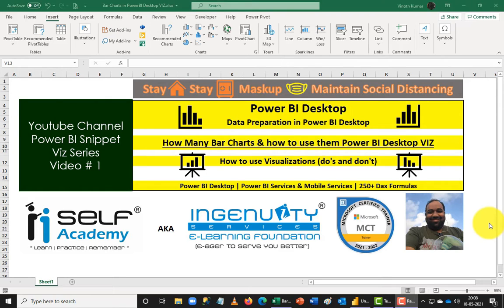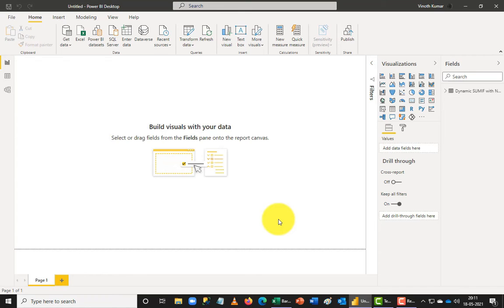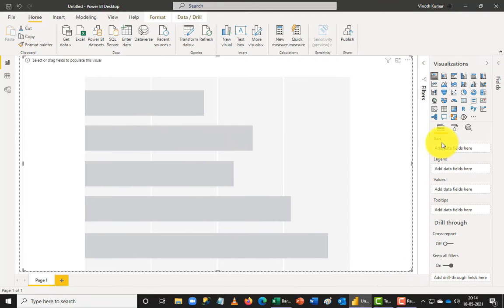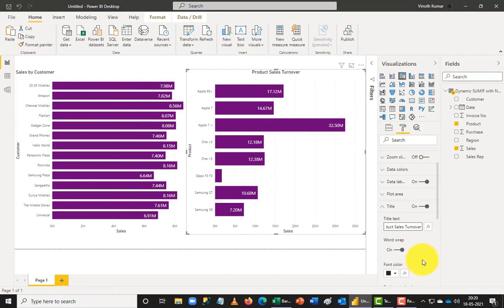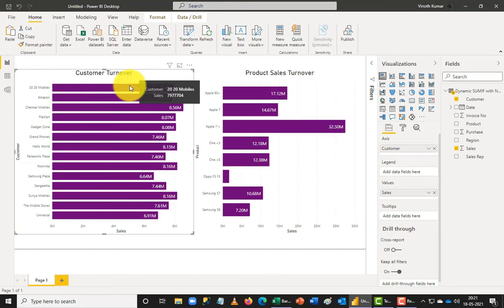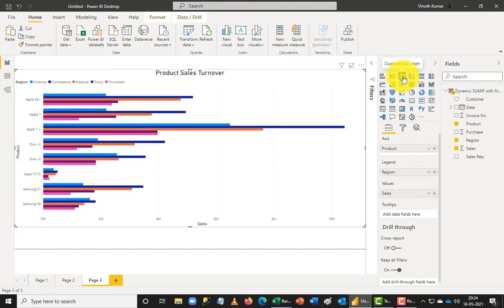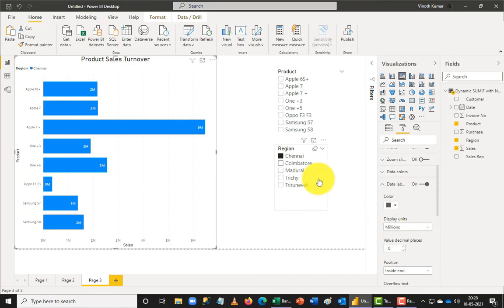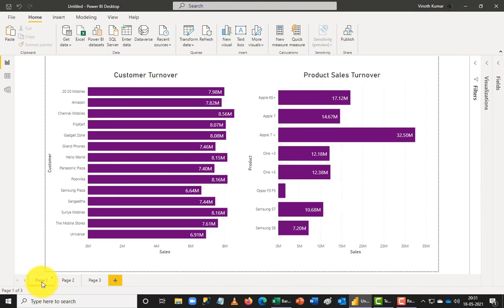Viz in PowerBI Desktop Video # 1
Bar Chart